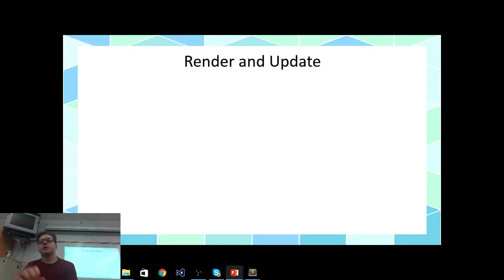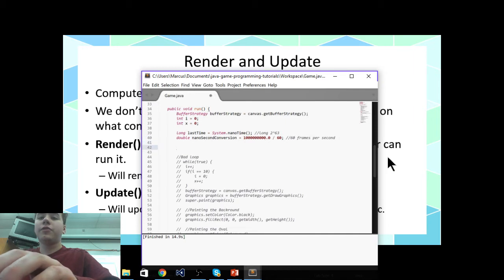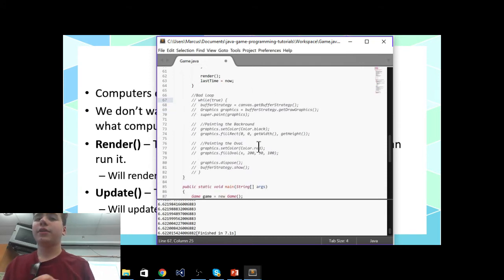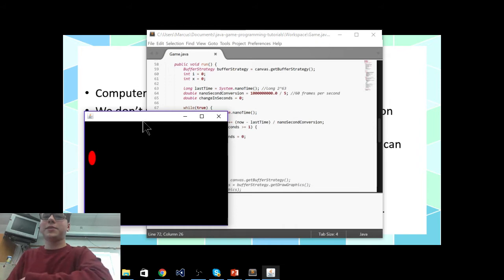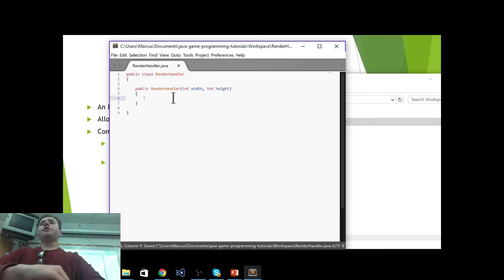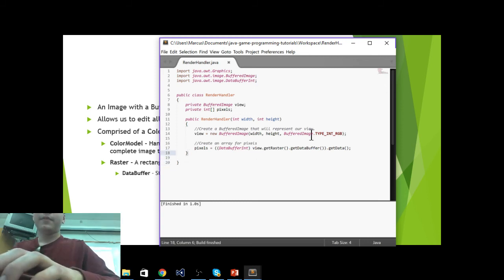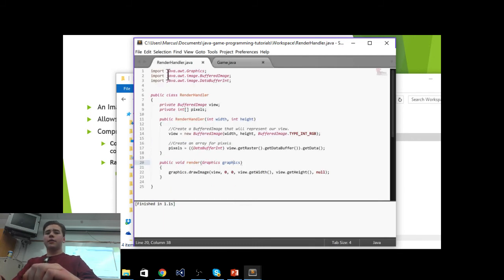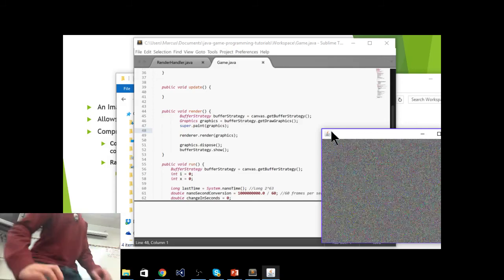Java Game Programming Lesson 3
The rest of the tutorials will just be online videos.